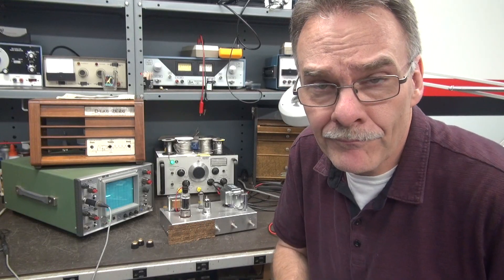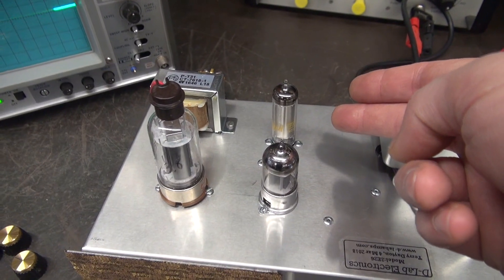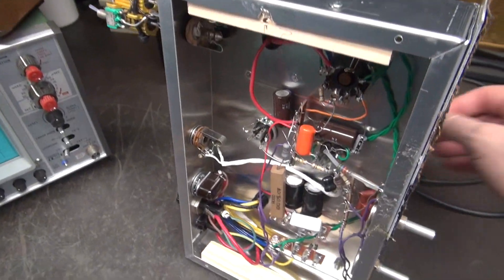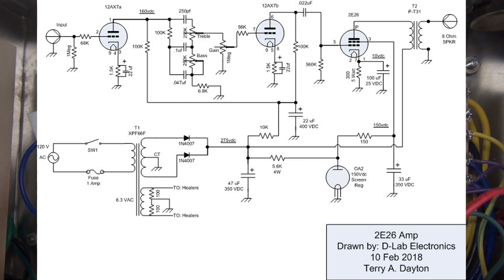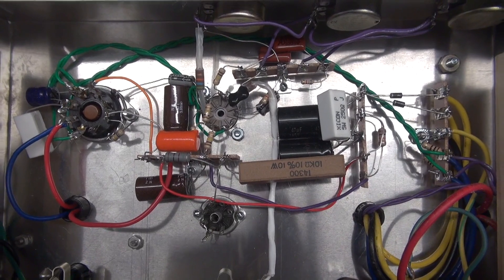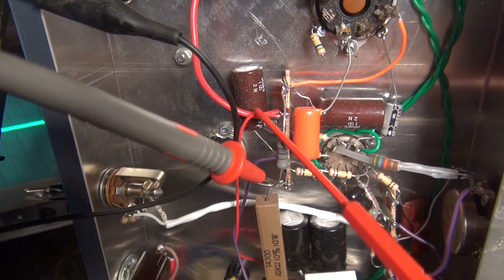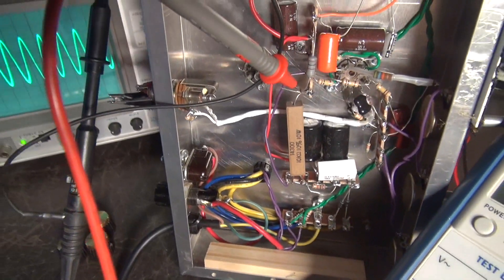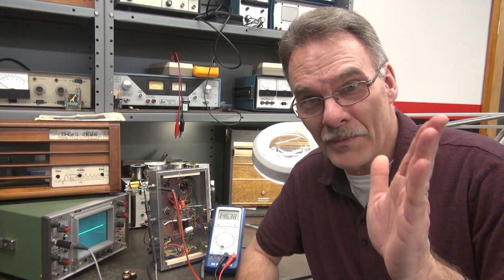D-Lab 2E26 Class A guitar amp design Update Build it yourself classic kit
As the 2E26 amps roll thru D-lab electronics a few updates/improvements happen. I have updated the power supply circuit since the last posting. This new design allows for cooler operation and increased current for the plate draw. Therefore, more power! If you have decided to make one of these cool amps, please  incorporate the following changes. I enjoy this hobby and hopefully have your interest so it can continue for many years to come.